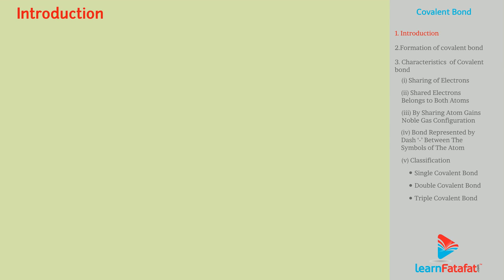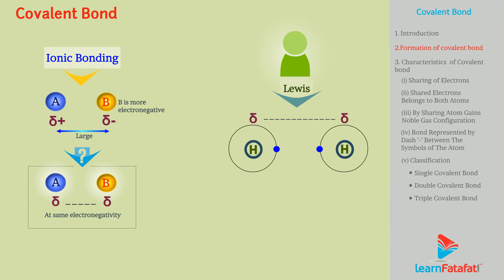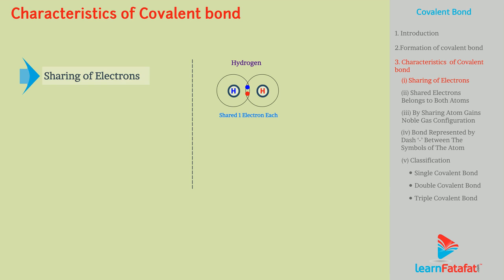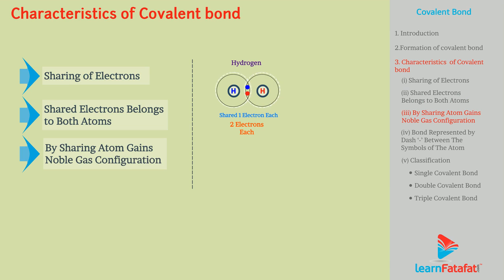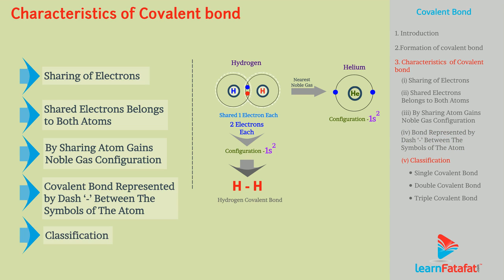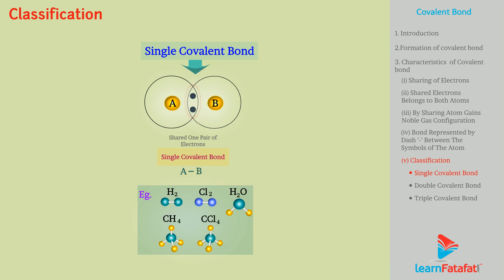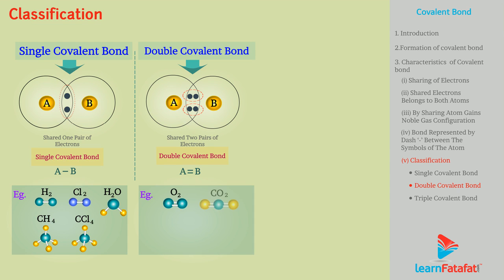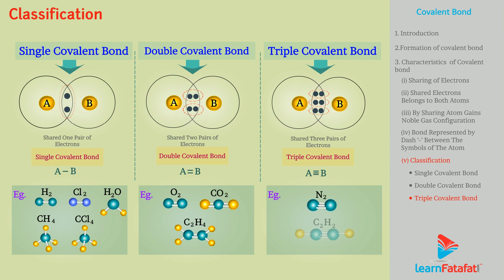Chemical Bonding and Molecular Structure Chemistry Class 11 Chapter 4 - Covalent Bond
Topics covered in this 11th CBSE Chemistry video are as following:
Characteristics  of Covalent bond:
These are formed by sharing of equal number of unpaired electrons.
The shared electrons belongs to both atoms. So, each atom now have two electrons.
By sharing electrons each atom attains nearest noble gas configuration.
The bond formed by sharing of electron is represented by dash ‘-’ between the symbols of the atom. e.g. H-H.
Covalent bond can be classified as single covalent bond, double covalent bond or triple covalent bond.
Single Covalent Bond: The covalent bond formed by sharing of one electron each or one pair of electron between atoms, is called single covalent bond.
Double Covalent Bond: The covalent bond formed by sharing of two electrons each or two pairs of electrons between atoms is called Double covalent bond.
Triple Covalent Bond: The covalent bond formed by sharing of three electrons each or three pairs of electrons is called triple covalent bond.

Chemistry 11 Syllabus:
Chemistry I:
Chapter 1 Some Basic Concepts of Chemistry
Chapter 2 Structure of Atom
Chapter 3  Classification of Elements and Periodicity in Properties
Chapter 4 Chemical Bonding and Molecular Structure

Chemistry II:
Chapter 8 Redox Reactions
Chapter 9 Hydrogen
Chapter 10 The s-Block Elements
Chapter 11 The p-Block Elements
Chapter 12 Organic Chemistry - Some Basic Principles and Techniques
Chapter 13  Hydrocarbons
Chapter 14  Environmental Chemistry